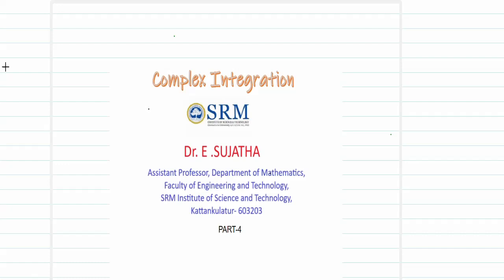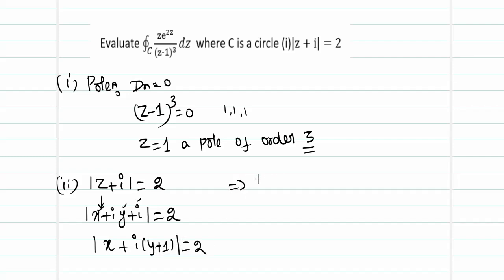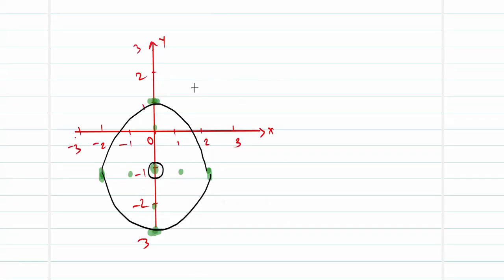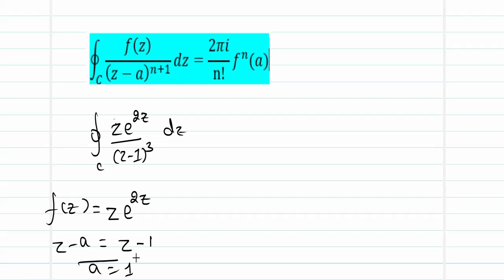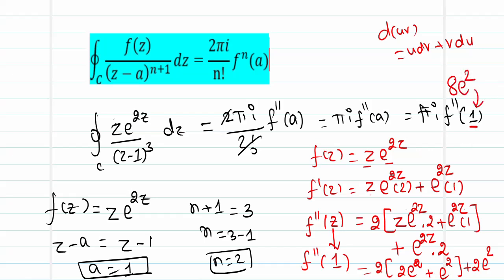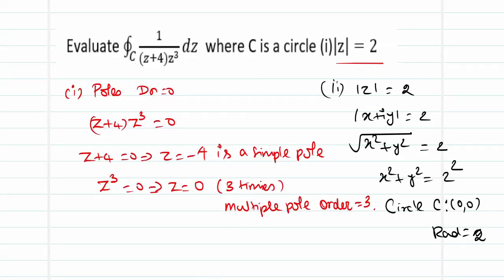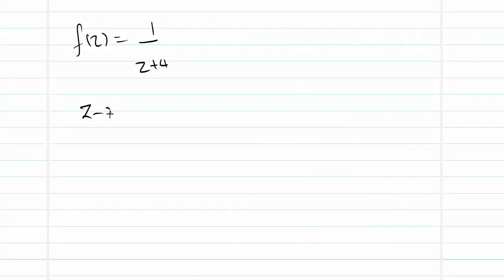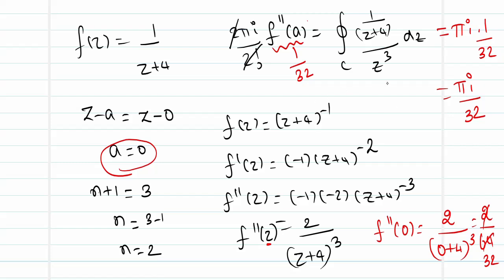Cauchy Integral formula on derivatives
Evaluation of Integrals involving Multiple poles using Cauchy derivative formula